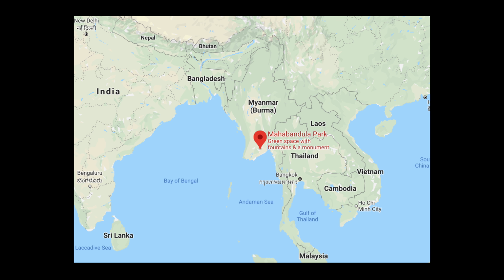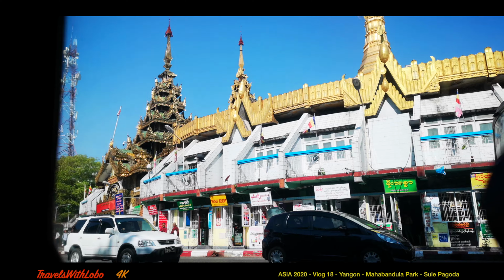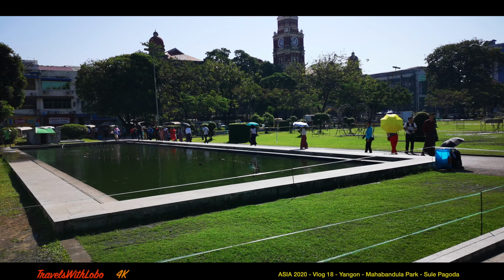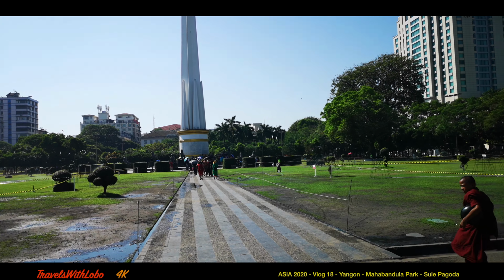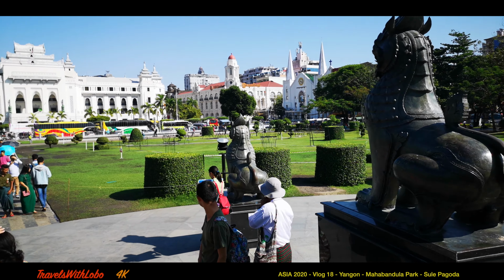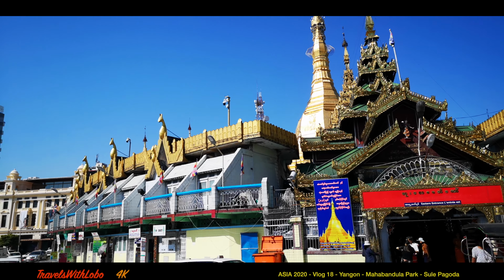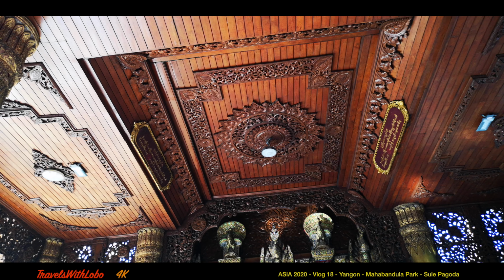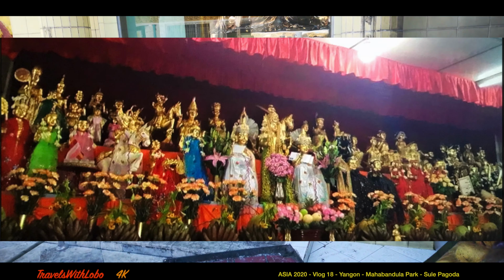YANGON - INDEPENDENCE MONUMENT - MAHABANDULA PARK - SULE PAGODA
A good start to a day-tour of YANGON would be historic MAHABANDULA PARK for a visit to the INDEPENDENCE MONUMENT, view the surroundings and then head for nearby epic SULE PAGODA...THAT WOULD BE A GOOD START. JOIN US AS WE DISCOVER ...EXCITING NEW TERRITORY. INDEPENDENCE MONUMENT is a symbol of Myanmar’s Sovereignty that was achieved in 1948 when Myanmar became independent of the British Empire...remember India achieved that in 1947. MANDAMANDULA PARK is akin to a Central Park - a place to gather and in the past a place to protest. SULE PAGODA is epic and historic as it is said to go back to the time of Buddha.
Independence Day for Myanmar is a national holiday observed annually in Myanmar every 4 January. The date celebrates Myanmar's Declaration of Independence from the British rule on 4 January 1948.
In the 19th century, following three Anglo-Burmese Wars, Burma was colonized by Britain. On 1 April 1937, Burma became a separately administered colony of Great Britain and Ba Maw the first Prime Minister and Premier of Burma. Ba Maw was an outspoken advocate for Burmese self-rule and he opposed the participation of Great Britain, and by extension Burma, in World War II. He resigned from the Legislative Assembly and was arrested for sedition. In 1940, before Japan formally entered the Second World War, Aung San formed the Burma Independence Army in Japan.
A major battleground, Burma was devastated during the Second World War. By March 1942, within months after they entered the war, Japanese troops had advanced on Rangoon and the British administration had collapsed. A Burmese Executive Administration headed by Ba Maw was established by the Japanese in August 1942. Beginning in late 1944, allied troops launched a series of offensives that led to the end of Japanese rule in July 1945. However, the battles were intense with much of Burma laid waste by the fighting.
Although many Burmese fought initially for the Japanese, some Burmese, mostly from the ethnic minorities, also served in the British Burma Army.[2] The Burma National Army and the Arakan National Army fought with the Japanese from 1942–44, but switched allegiance to the Allied side in 1945.[citation needed]
Following World War II, Aung San negotiated the Panglong Agreement with ethnic leaders that guaranteed the independence of Burma as a unified state. In 1947, Aung San became Deputy Chairman of the Executive Council of Burma, a transitional government. But in July 1947, political rivals backed by the British[3] assassinated Aung San and several cabinet members.[4]
On 4 January 1948 at 4.20 am, the nation became an independent republic, named the Union of Burma in which the time was chosen for its auspiciousness by an astrologer, with Sao Shwe Thaik as its first President and U Nu as its first Prime Minister. Unlike most other former British colonies and overseas territories, it did not become a member of the Commonwealth.
The Maha Bandula Park or Maha Bandula Garden also spelt Mahabandula or Mahabandoola) is a public park, located in downtown Yangon, Burma. The park is bounded by Maha Bandula Garden Street in the east, Sule Pagoda Road in the west, Konthe Road in the south and Maha Bandula Road in the north, and is surrounded by some of the important buildings in the area such as the Sule Pagoda, the Yangon City Hall and the High Court. The park is named after General Maha Bandula who fought against the British in the First Anglo-Burmese War (1824–1826).
The park dates to 1867 to 1868, founded as Fytche Square in honour of the then Chief Commissioner of British Burma, Albert Fytche.[2] The site was previously a vacant, swampy site originally known as Tank Square, which was cleared and laid out as a public recreation ground.[3] A white marble statue of Queen Victoria was placed in the center of the park in 1896, gifted by a wealthy Armenian firm in Rangoon.[4][5] After 1935, the park was renamed Bandula Square, reflecting rising nationalist sentiment.[5]

After 1948, the Independence Monument, an obelisk in commemoration of Burmese independence from the British in 1948, was installed at the center of the park, replacing the statue of Queen Victoria.The statue of Queen Victoria was brought back to England after Myanmar Independence. The architect of this Independence Monument Sithu U Tin who is the same architect for City Hall.[6] The park was remodelled in 2012.
The Sule Pagoda is a Burmese stupa located in the heart of downtown Yangon, occupying the centre of the city and an important space in contemporary Burmese politics, ideology and geography. According to legend, it was built before the Shwedagon Pagoda during the time of the Buddha, making it more than 2,600 years old.